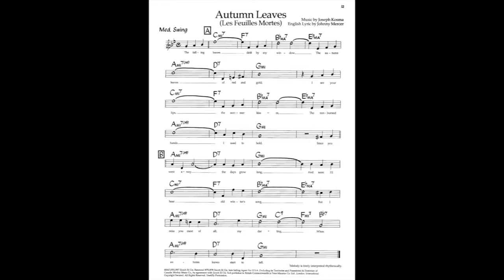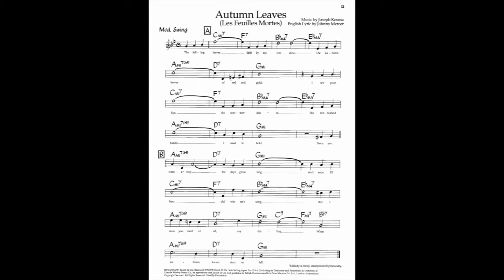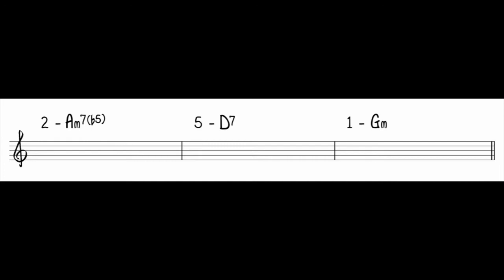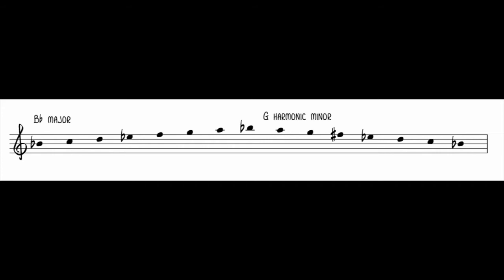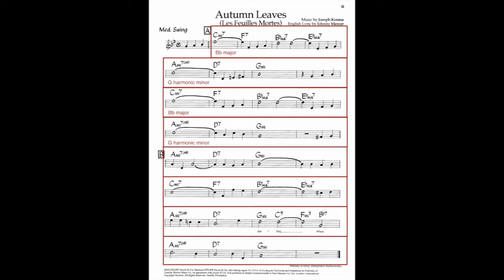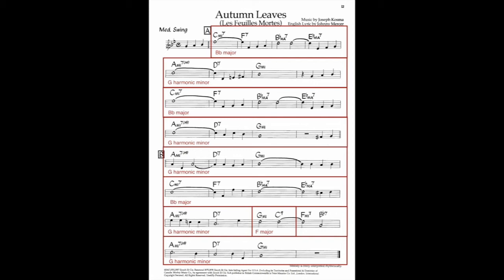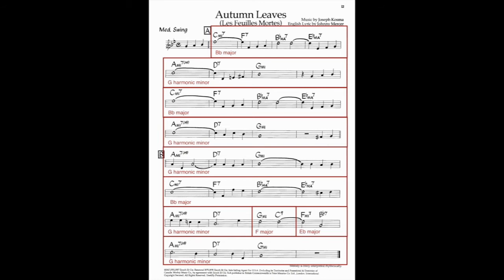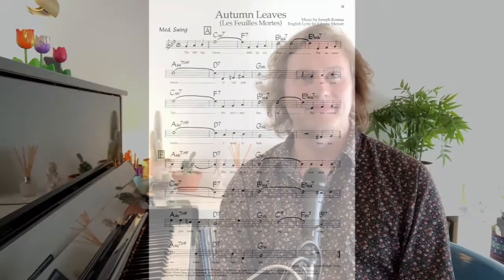'All About the Jazz Piano' with Scott Flanigan #3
Scott’s final ‘All about Jazz Piano’ video looks at the jazz standard ‘Autumn Leaves’ and talks about why tunes such as this have been around for so long. Scott will break down the song and talk us through how to improvise around the keys that are used.